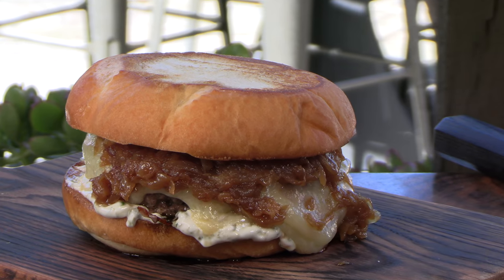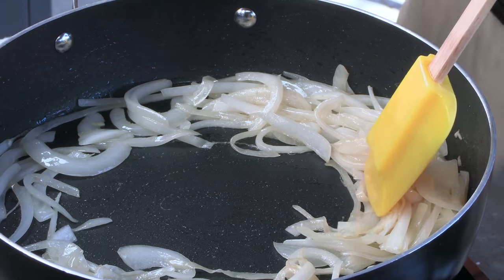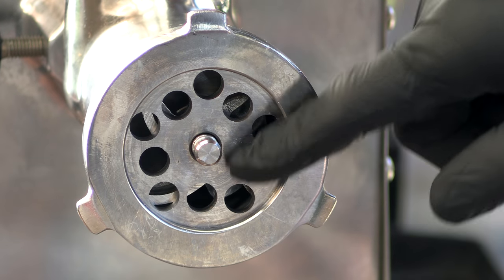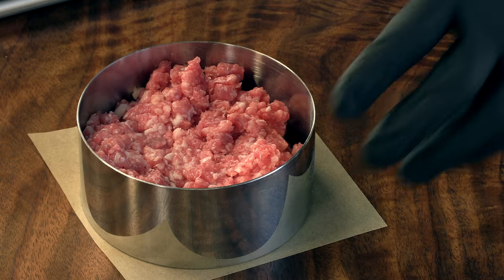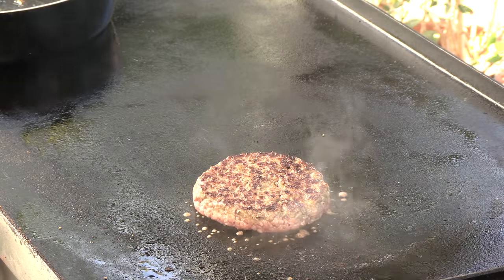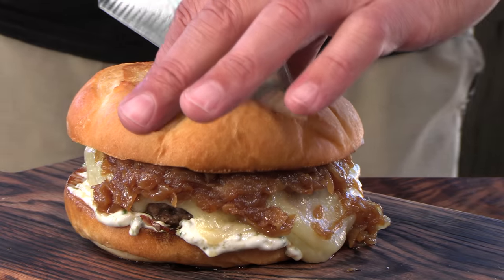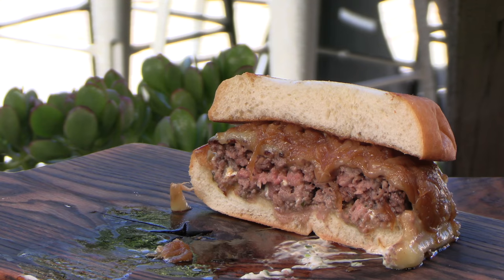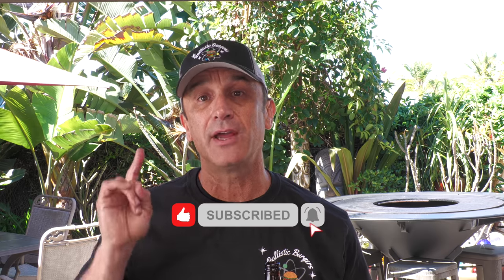Voted "Best Burger" in America? | Mission Burger | Ballistic Burgers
The Mission Burger was born in a small 6 lane bowling alley called, "The Mission Bowling Club" in San Francisco, California.  The Mission Burger has received rave reviews on several sites and magazines.  So, shooting this video was a no brainer.  The Mission Burger consists of a 1/2 pound patty, using a blend of brisket and chuck.  It sits atop a fresh toasted bun dressed with a caper and garlic aioli, then topped with melted jack cheese and caramelized onion.  The crown of the bun gets an interesting treatment as well!
Music used in this video: Item: 39348496
Format: Music
Title: Beautiful Lady (Romantic Smooth Jazz Sentimental Background Music) - P5
Publisher: Pond5 Publishing Beta (BMI)
Composer: Mykola Odnorog (BMI), IPI#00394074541 PRO: BMI
Burger Gear Picks:
ThermoWorks thermometers:
ballistic bbq American cheese fast food. How to cook a hamburger. How to cook a cheeseburger. How to grill a cheeseburger. How to grill a hamburger. How to make a hamburger. Easy hamburger recipe. best hamburger recipe. Ballistic BBQ Burger. Ballistic BBQ Cheeseburger. Copycat Burger. Copycat Cheeseburger.  Wood Fire Cooking. Easy BBQ burger. First we feast. FWF. The Burger Show.  FirstWeFeast. smashburger. onion burger. stone cold burger. fresh burger. cheeseburger. blackstone griddle. Rib burger recipe. Texas burger. Onion burger. Sid's diner. Sonic. McDonalds. Burger King. Whopper. ballistic burgers